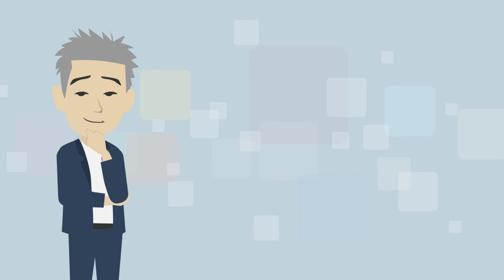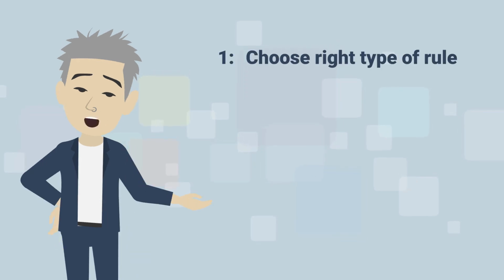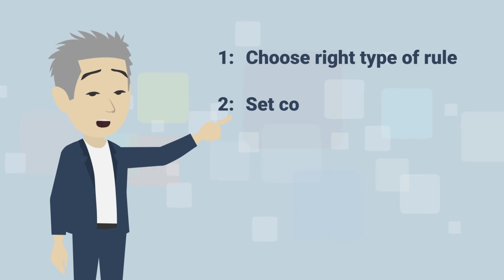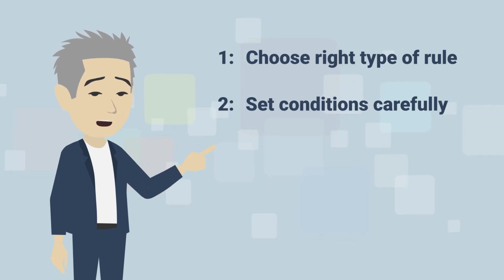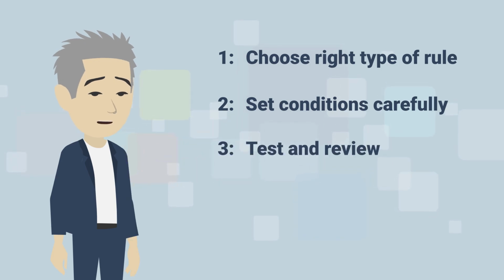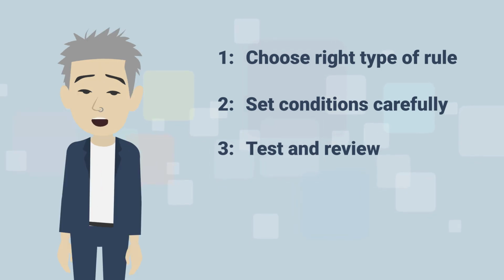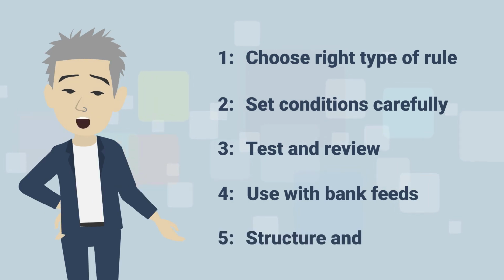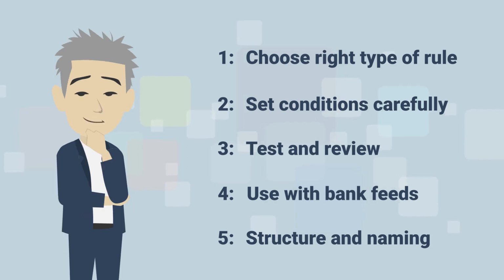Bank Rules in Xero - What are they and the benefits of using them?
Avi introduces this video, where we learn about what Bank Rules are in Xero cloud accounting software and the benefits of using them.

We also get tips on how to implement bank rules successfully to save time, improve accuracy and consistency, by automating tedious bank reconciliation.